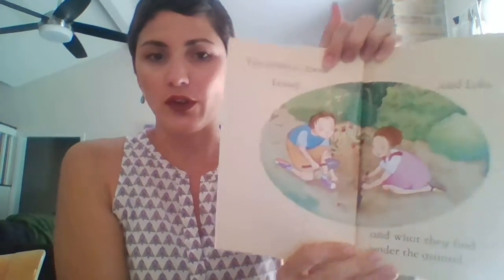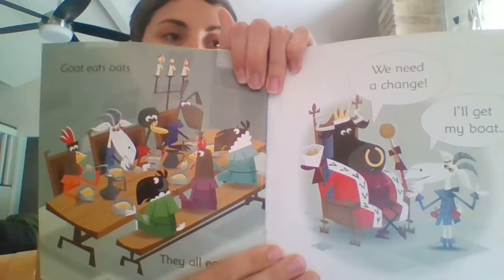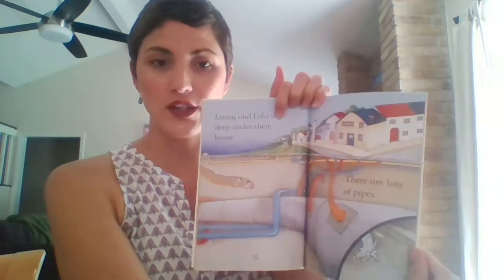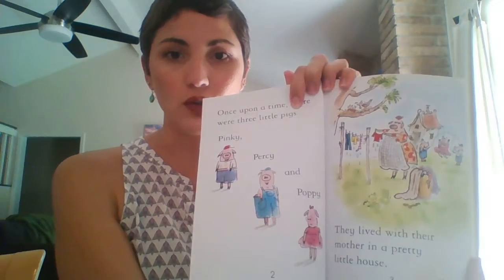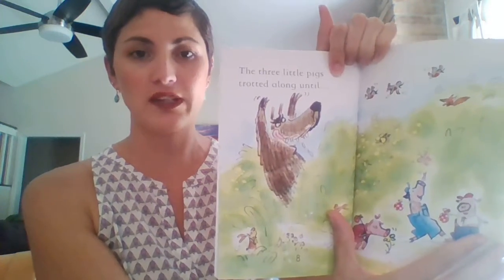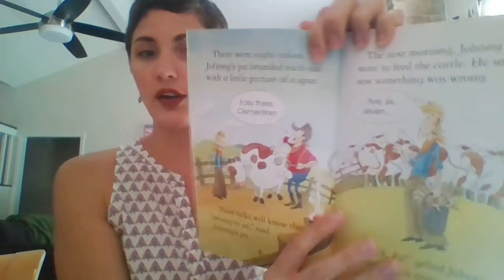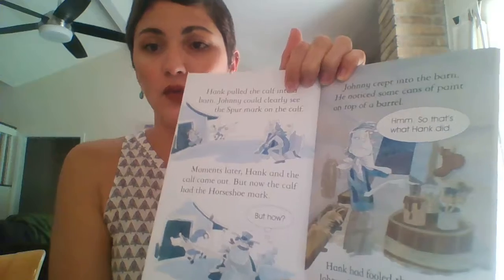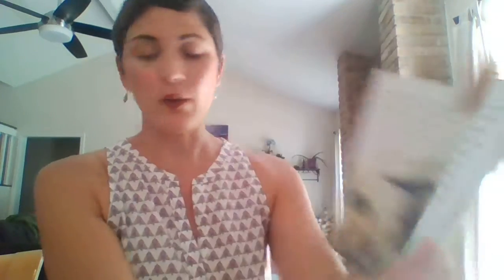Read with Usborne! New graduated reader program 2017.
Check out this great new graduated reader series by Usborne! At only $3.99 a piece these delightful books would be a fantastic addition to your shelves!